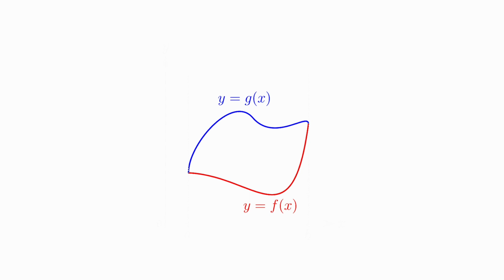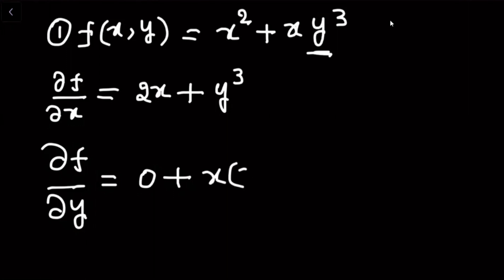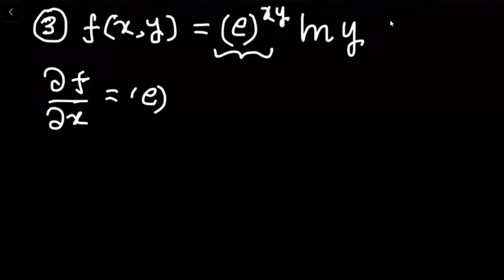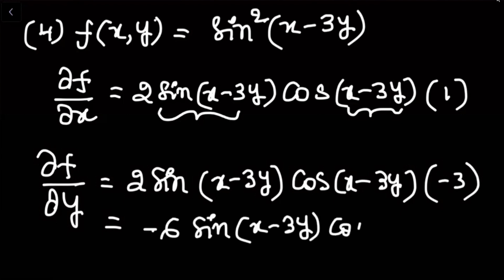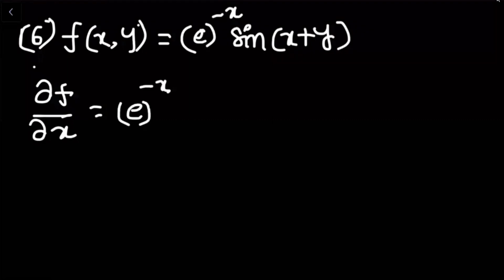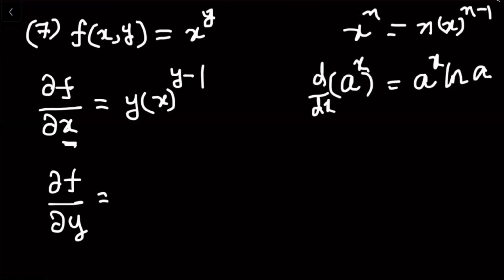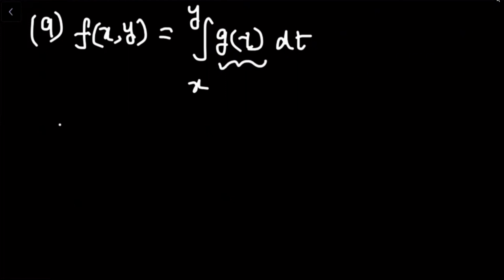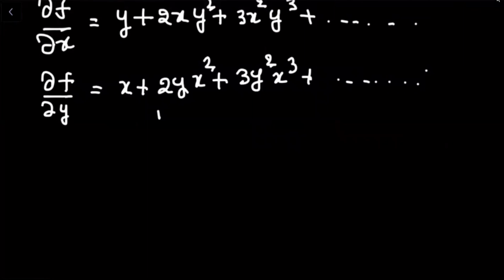INTRODUCTION TO PARTIAL DERIVATIVES || (PARTIAL DERIVATIVES LECTURE-1)